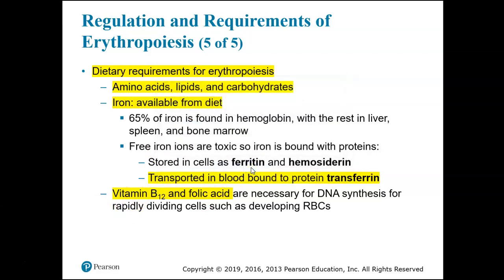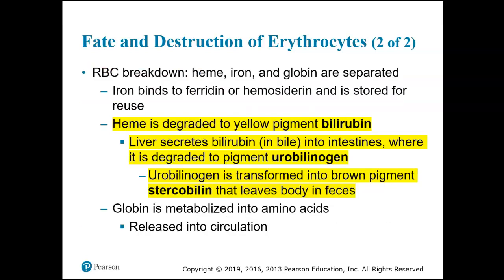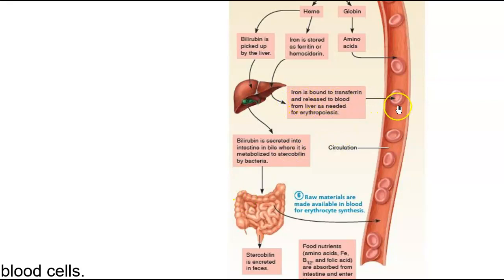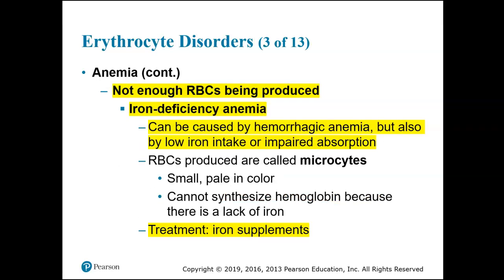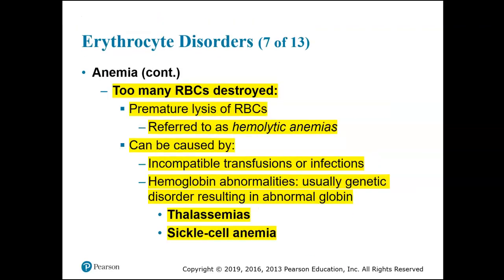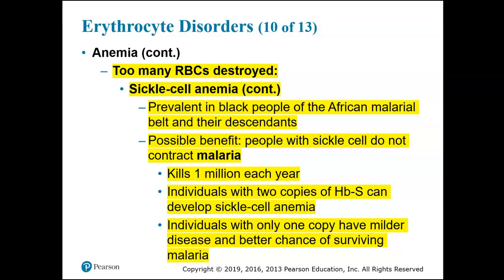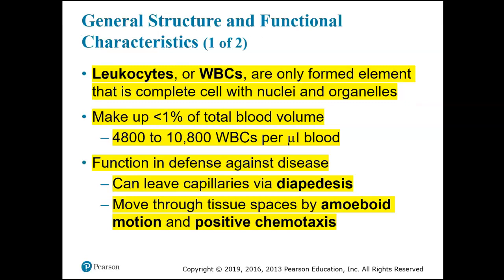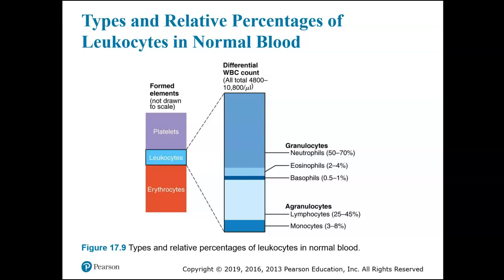169Ch17 slides 35 - 56